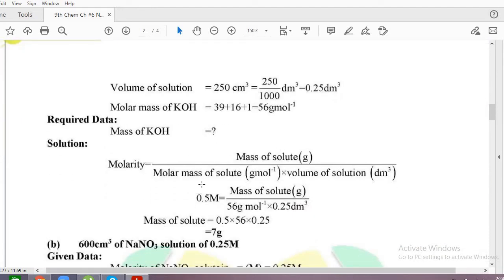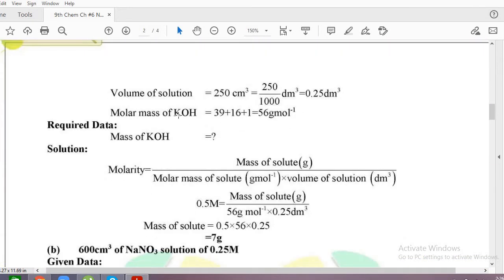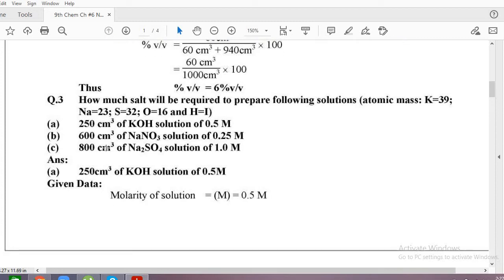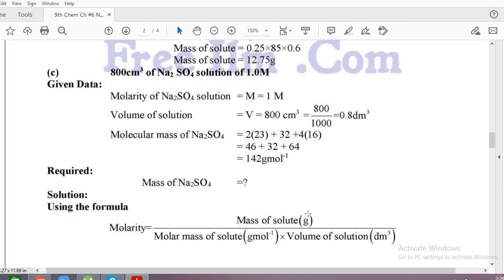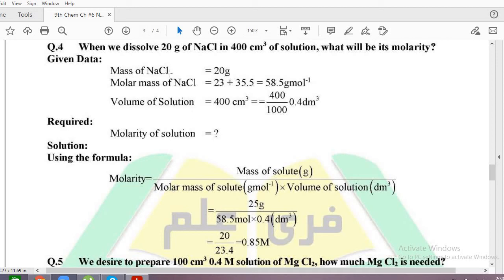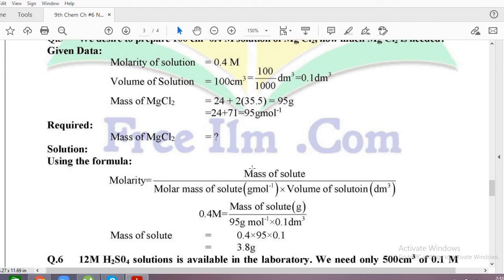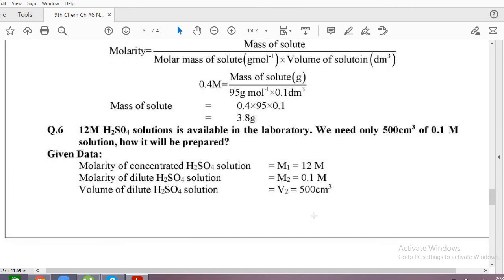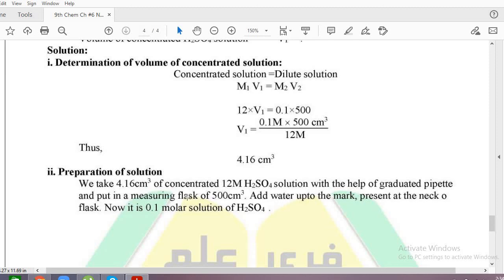Numerical chemistry 9th PTBB (part 2) CH#6 solutions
NUMERICALS
CHEMISTRY
CHAPTER #6
SOLUTIONS
PART 2
PTBB